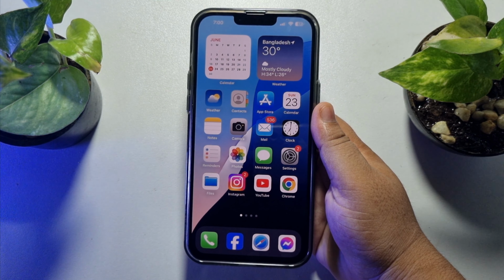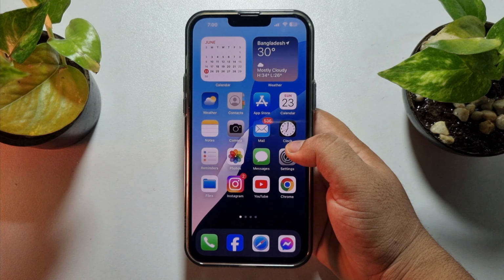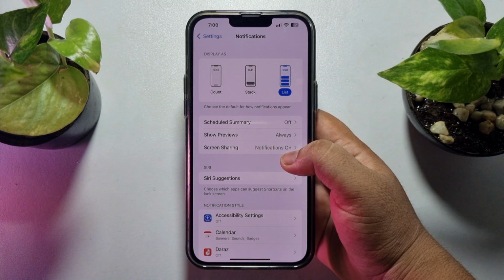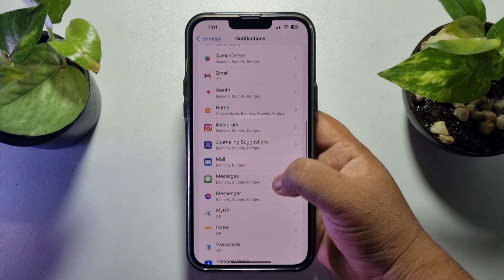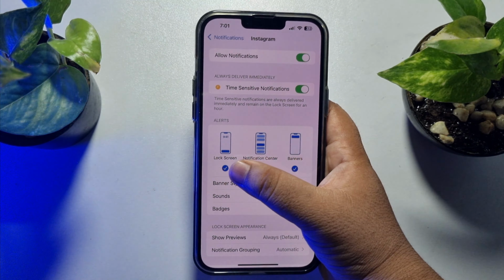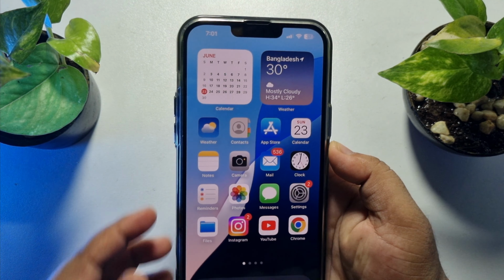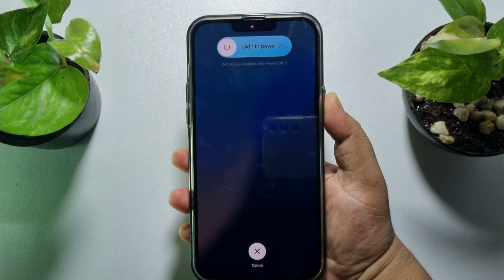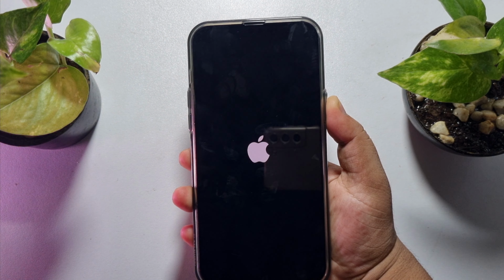How to remove iphone music player widget from iphone lcok screen - Full Guide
Stuck music player widget on lock screen? Try these Easy working methods to remove the music player widget from iPhone lock screen.